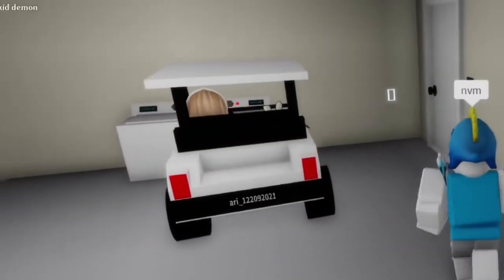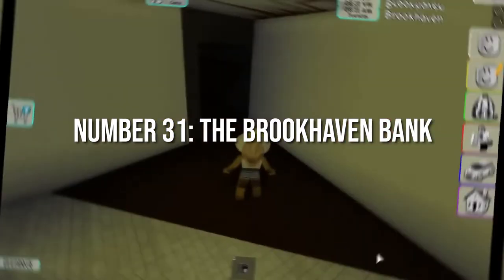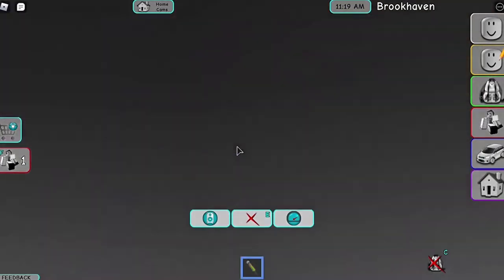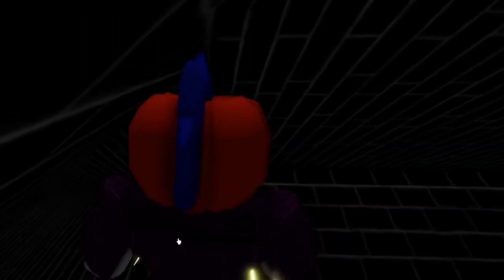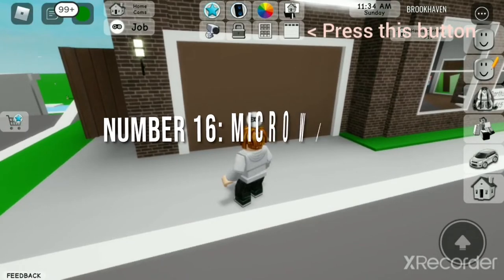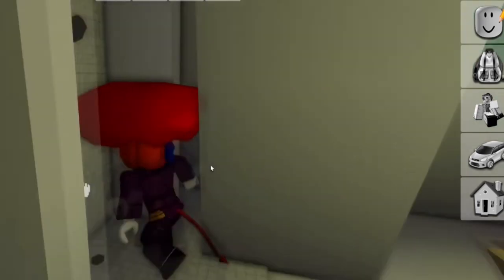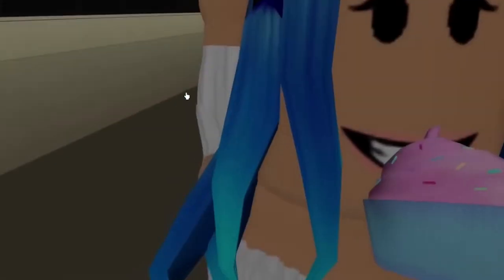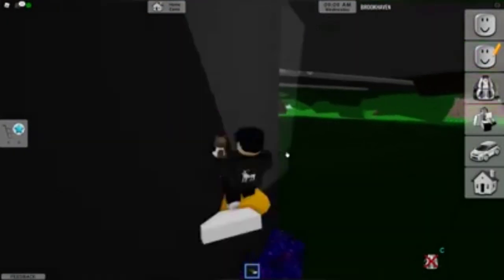The Best Secrets In Brookhaven Just REVEALED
In Roblox Brookhaven, you get to explore the whole town, roleplay with friends, own a dream house, collect cars, and much more. In terms of exploring, the game boasts a vast number of locations and also includes some secret ones.

In today’s video, we bring to you the secrets that you might have missed in the Roblox Brookhaven game.

RIGHT NOTICE:
Section 107 of the U.S. Copyright Act states: “Notwithstanding the provisions of sections 106 and 106A, the fair use of a copyrighted work, including such use by reproduction in copies or phonorecords or by any other means specified by that section, for purposes such as criticism, comment, news reporting, teaching (including multiple copies for classroom use), scholarship, or research, is not an infringement of copyright.” This video and our youtube channel, in general, may contain certain copyrighted works that were not specifically authorized to be used by the copyright holder(s), but which we believe in good faith are protected by federal law and the fair use doctrine for one or more of the reasons noted above.

NOTE:
We make videos to influence people to watch these movies which are truly hidden gems to Entertain people. This video is all about explaining the movie from our own point of view. For the Explanation, we have used Most of the video clips from The Movie for better understanding.